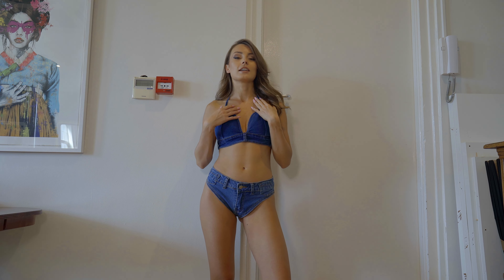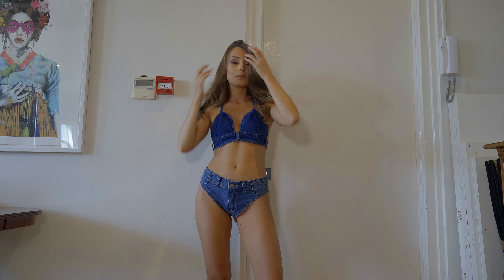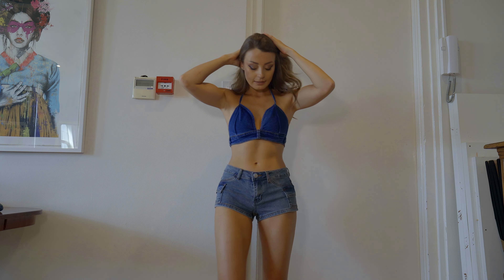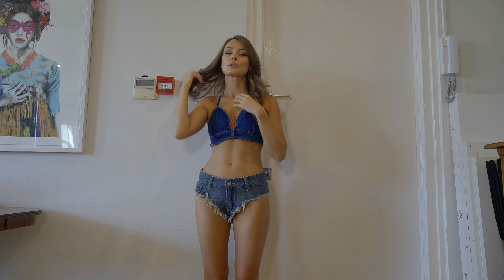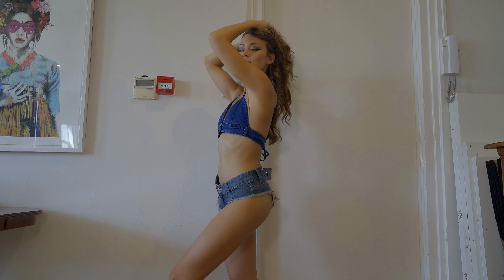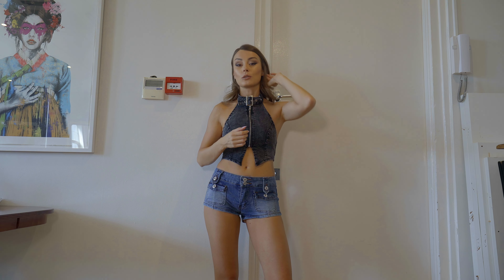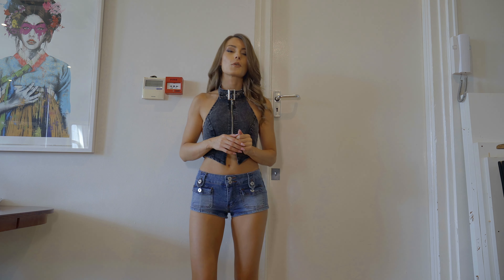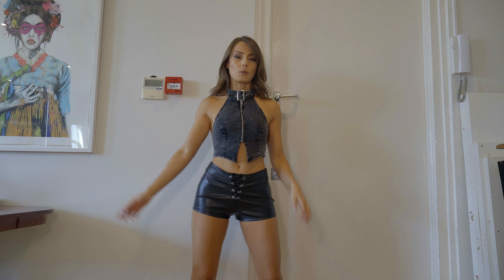JEANS Try On Haul - Shein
Ankazapala.Uk